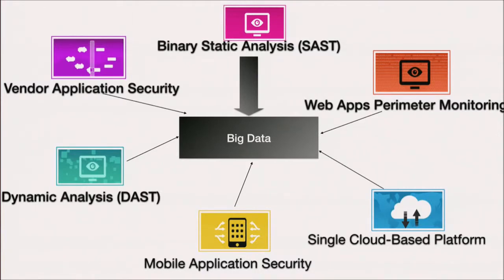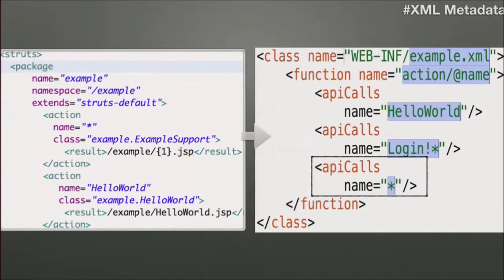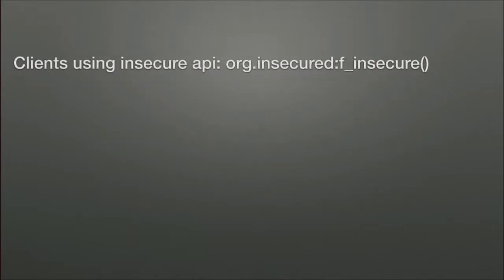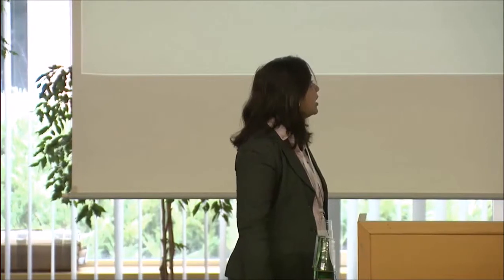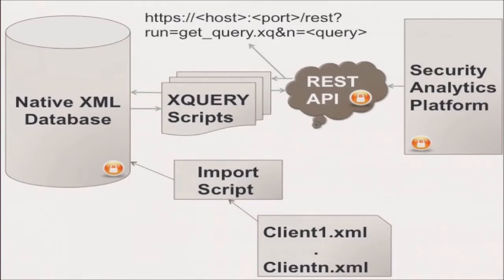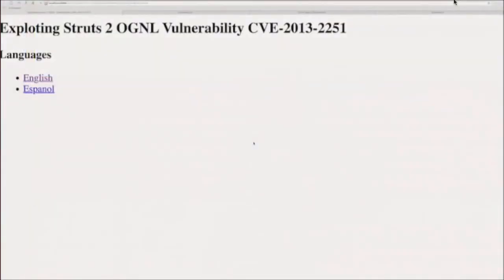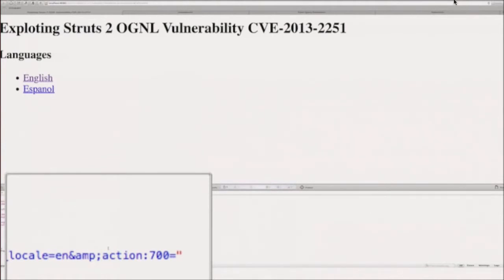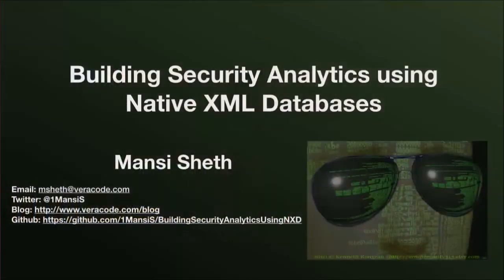Mansi Sheth (Veracode Inc): Building Security Analytics solution using Native XML Database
Mansi Sheth (Veracode Inc)

The trove of ever-expanding metadata we are collecting on a daily basis, poses us with the challenge of mining information out of this data-store, to help drive our business analytics solutions. Most non-destructive format of these metadata is in XML formats, so it became crucial to use a technology, which provides sophisticated support for XML specific query technologies. This paper will discuss how Veracode is using Native XML Databases(NxD) tool BaseX, to solve various use cases across multiple departments. It will discuss in depth, how its incorporated, its architecture and eco-system. It will also touch base on lessons learned along the way, including approaches which were tried and didn’t work so well.